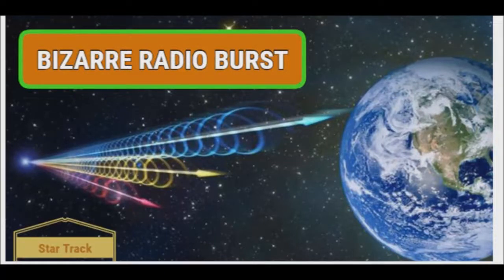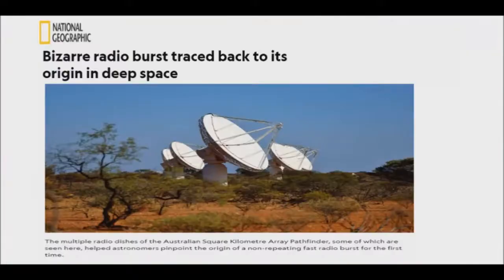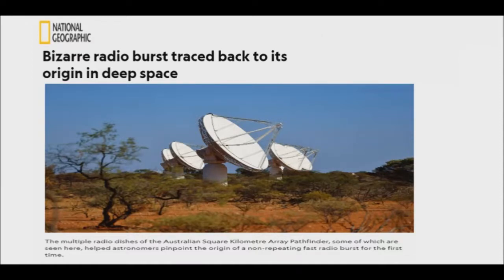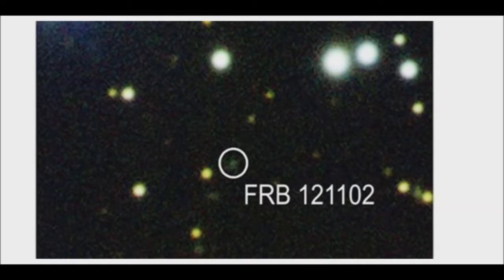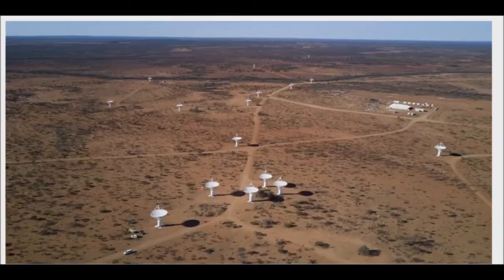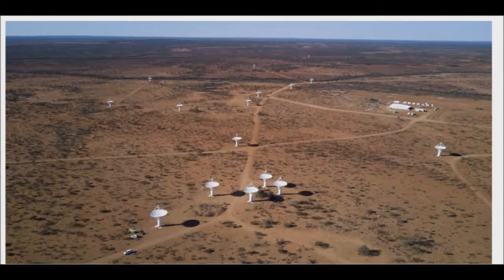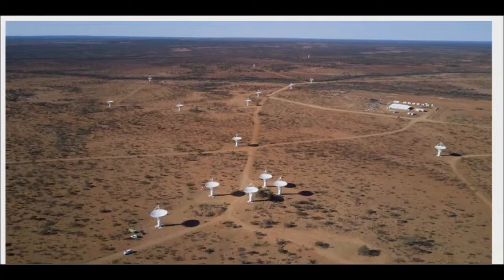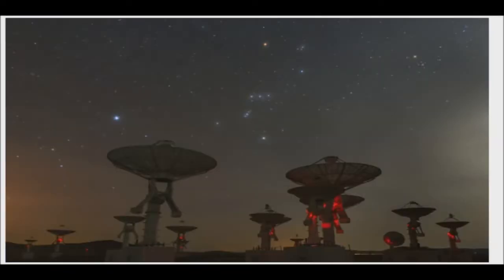Bizarre Radio Burst Traced Back to its Origin in Deep Space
Powerful but mysterious outbursts of radio waves are popping off all around us. For the first time, researchers using a radio telescope array in Australia have finally traced a one-and-done burst back to the galaxy it came from.

Fast radio bursts (FRBs) or Furbys are brief radio emissions from distant astronomical sources. Some are known to repeat, but most are single bursts, occurring only as a single flash of detectable energy. In 2017, astronomers pinpointed the location of the repeating FRB 121102 and reported that it was in a star-forming region of a dwarf galaxy more than 3 billion light-years from Earth. Now, astronomers using CSIRO’s Australian Square Kilometre Array Pathfinder (ASKAP) have determined the precise location of the single, transient radio pulse dubbed FRB 180924.

Lets venture together into the Universe
Star Track